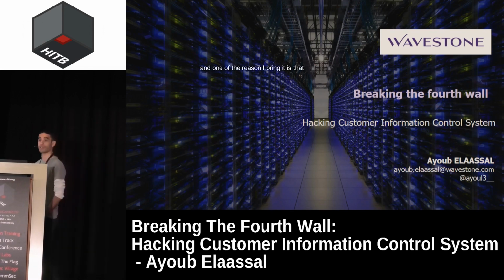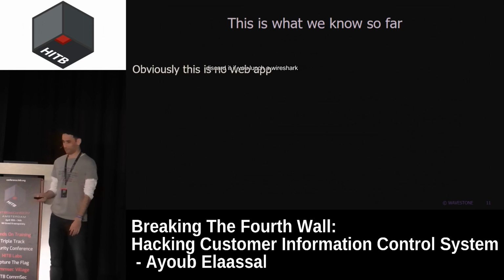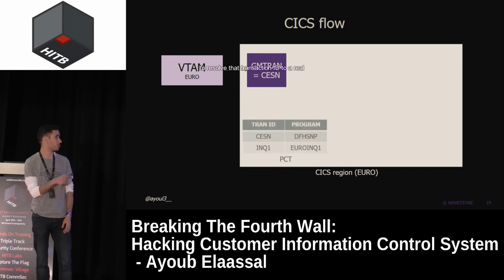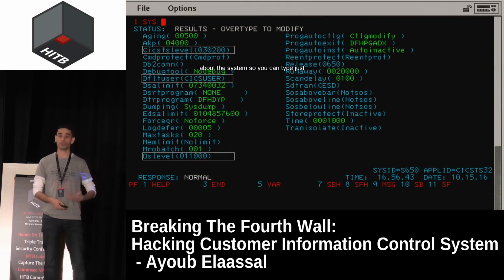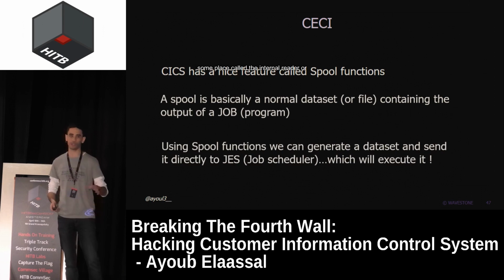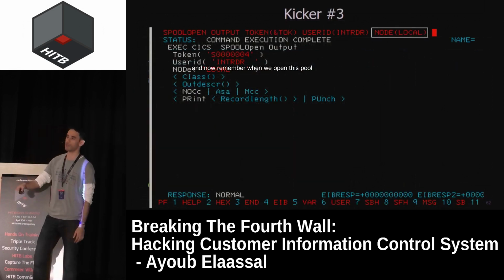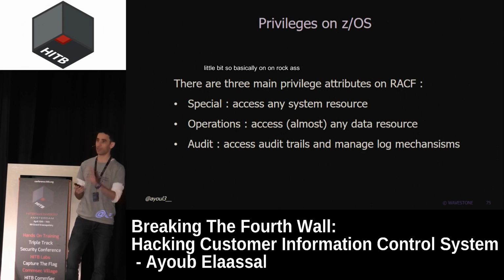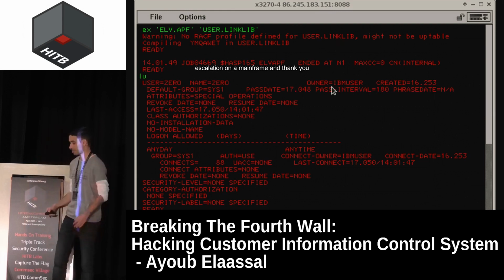D1T1 Hacking Customer Information Control System Ayoub Elaassal